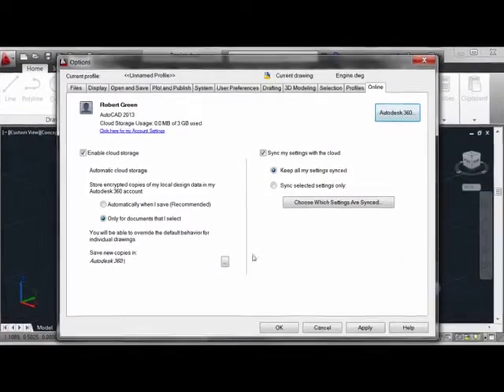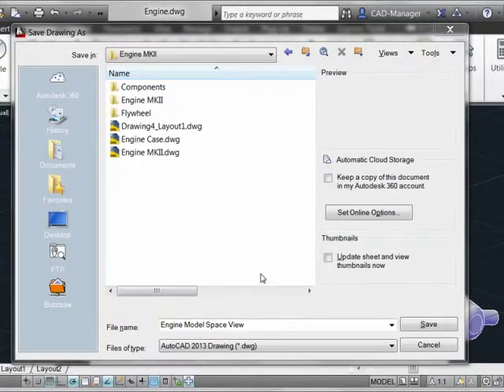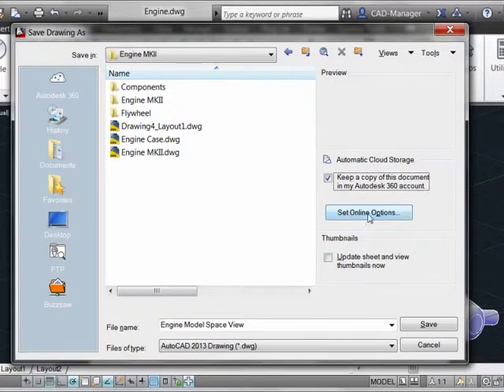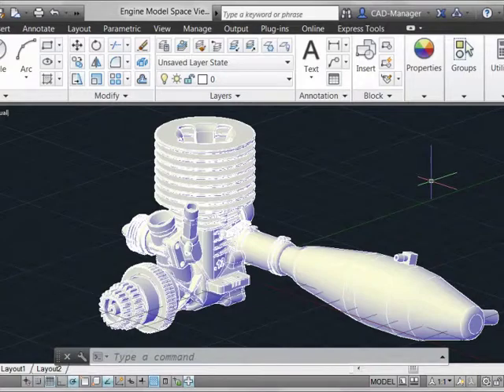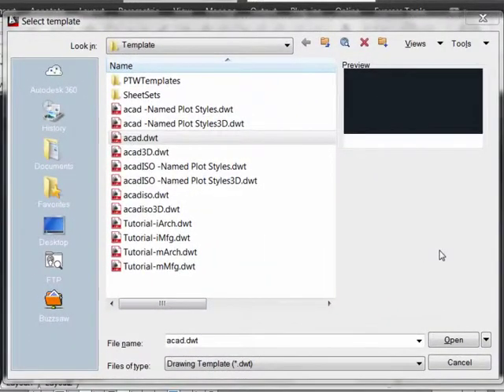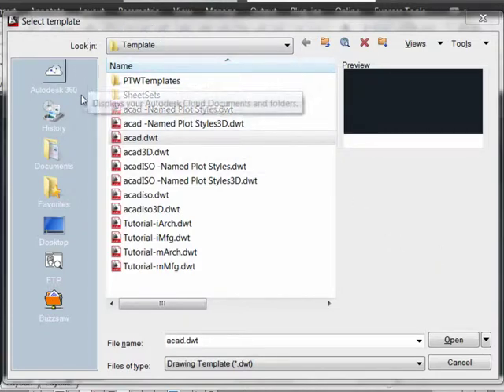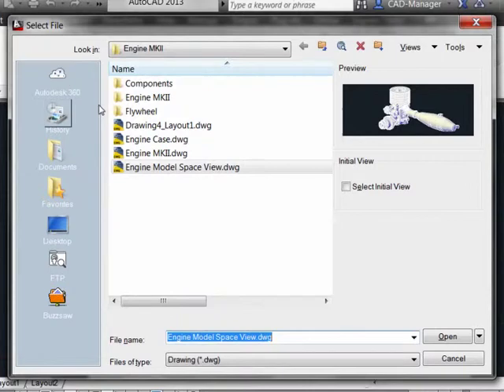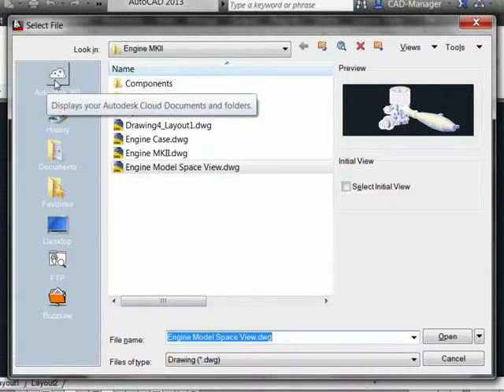Autodesk 360: Save New and Open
Robert Green describes the ability to save, create, and open drawings from Autodesk 360.